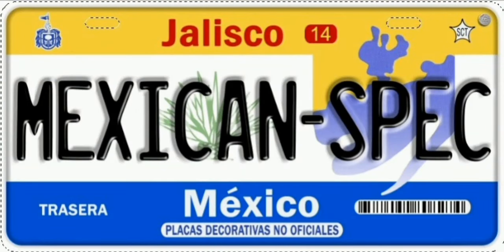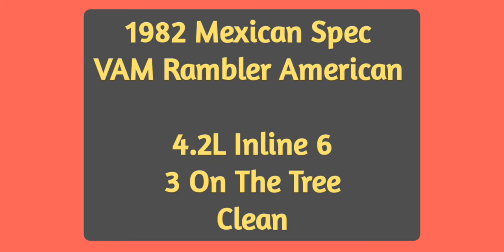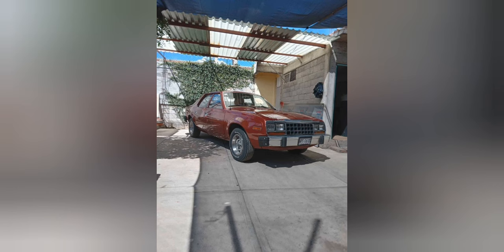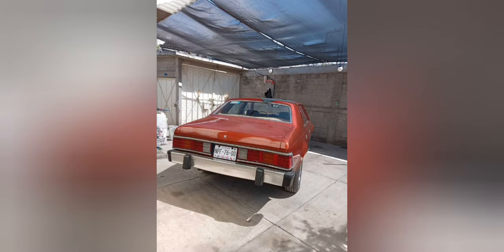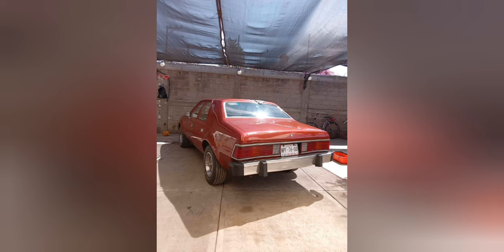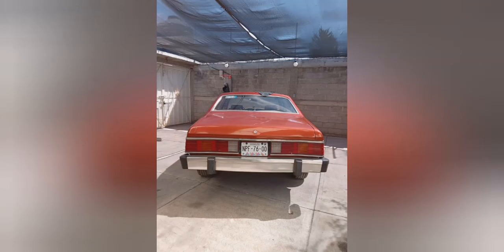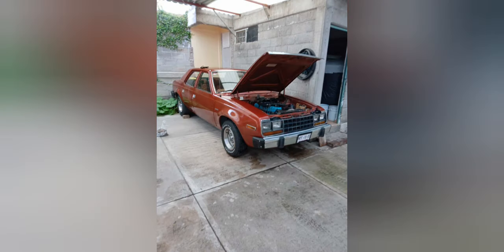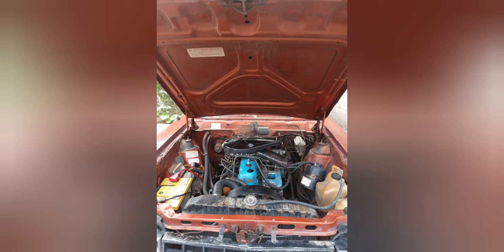Gorgeous Mexican Spec AMC Concord - 1982 Mexican Spec VAM Rambler American Sedan - 40902B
1982 Mexican Spec VAM Rambler American Sedan - 40902B

Hello friends

Here we have a Mexican Spec VAM Rambler American Sedan.

The company was called AMC, American Motors Corporation. That name couldn't be used in Mexico so they went with VAM.

That means Vehículos Automotores Mexicanos. The name Rambler technically wasn't used on the '80's cars however the public continued to use it for these cars until they stopped making them.

Under the hood is a 4.2L inline 6 linked to a 3 on the tree transmission.

In some shots the car looks dark red and in others it looks like a dark bronze.

I do not have an interior shot but the seats have been redone as has the carpet, but it still needs the headliner to be done. You can see a bit of the interior in the video.

This would have been known as the AMC Concord in the US. Most people have forgotten these ever existed.

The car is still riding on its original rally wheels. They might not have been called Rally Wheels, but I am calling them that.

This is a 4 door sedan which means you don't have to move the seat forward for your kid to get in the back. They get their own door.

The paint is really nice on this car and both bumpers have their bumper guards. I hear a lot about the big bumpers, but I like them. I would rather they get damaged in a small accident than the body of the car.

This car really needs nothing to be a daily driver, other than normal maintenance.

Here is the break down on the cost of the vehicle. The vehicle itself will be $5,900 dollars. Transport from where it is to the Nogales Arizona border $950 dollars for a total of $6,850. This price transport from Central Mexico to the border at Nogales. We are paying almost $6.00 US per gallon of gasoline or diesel.

Lately the exchange rate has been all over the place so please ask for an up to date price.

If you have any questions about the importation process, please ask me.